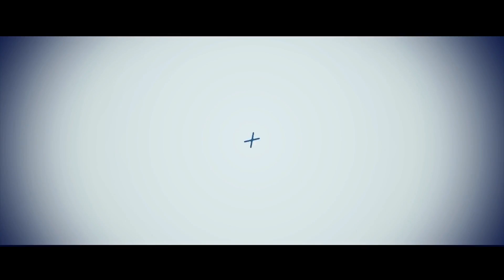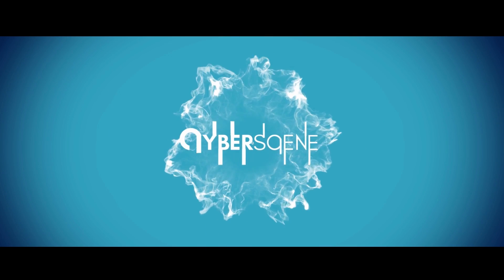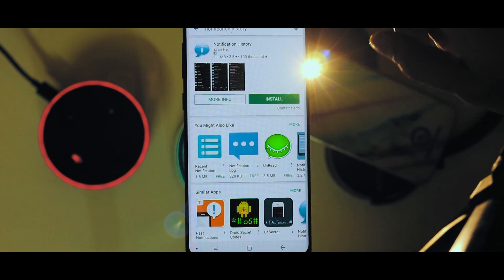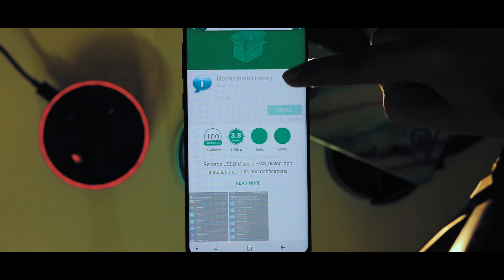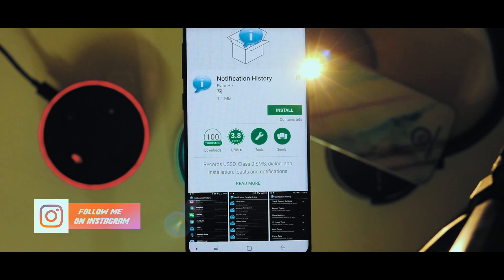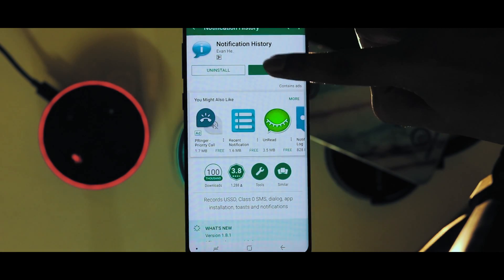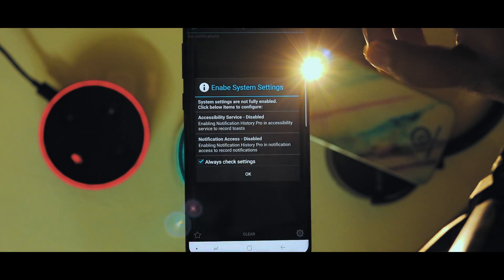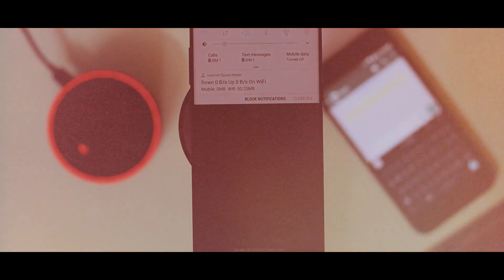Read WhatsApp Messages Deleted by Sender - New Hack!😍😍😍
In this video, we look at how to see the messages that were recalled by the sender on WhatsApp.

If you liked our "Retrieve WhatsApp Messages Deleted by Sender - New Hack!", hit THUMBS UP, SHARE, and SUBCSRIBE. Comments are welcome too :)

CyberScene!